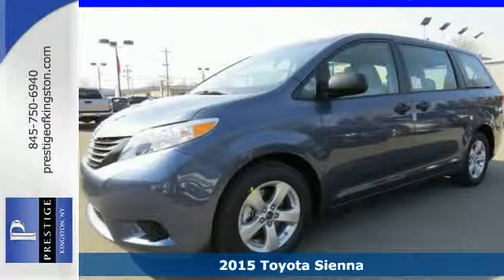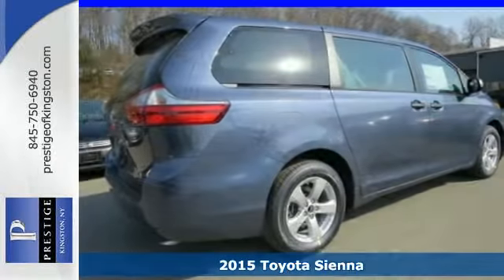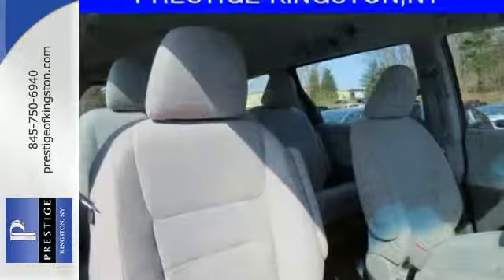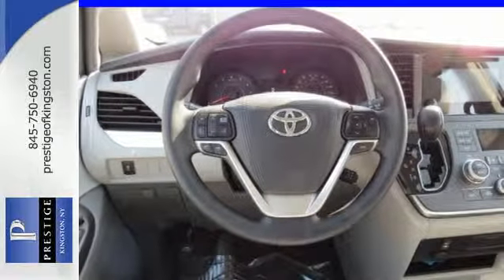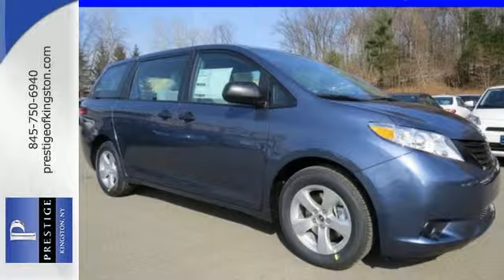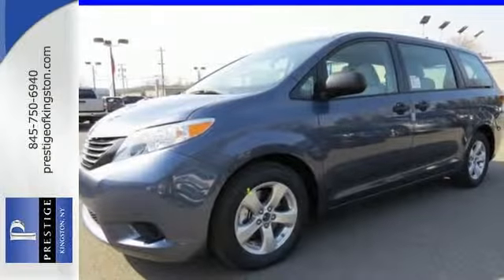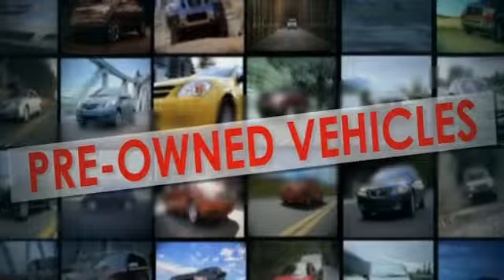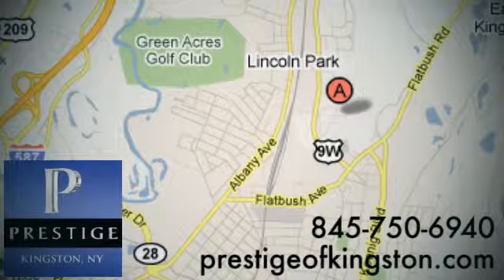2015 Toyota Sienna Kingston NY Poughkeepsie, NY FS598250 - SOLD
Year: 2015
Make: Toyota
Model: Sienna
Trim: L
Engine: 3.5L V6 SMPI DOHC
Transmission: 6-Speed Automatic Electronic with Overdrive
Color: Blue
Interior: Bisque
Stock #: FS598250
VIN: 5TDZK3DC0FS598250

Address:
756 East Chester St By-Pass